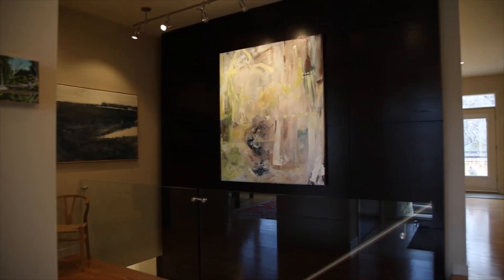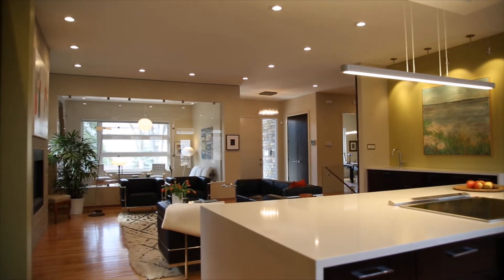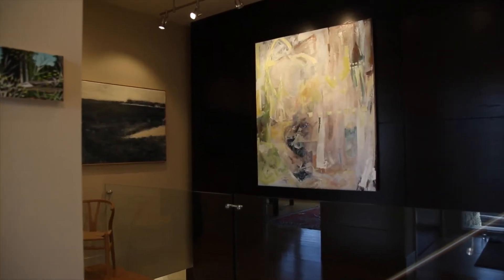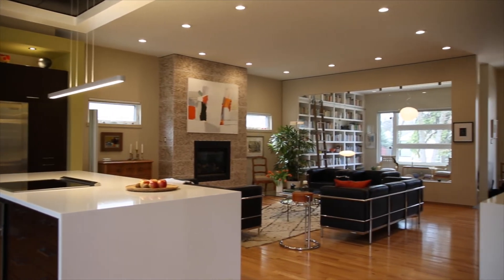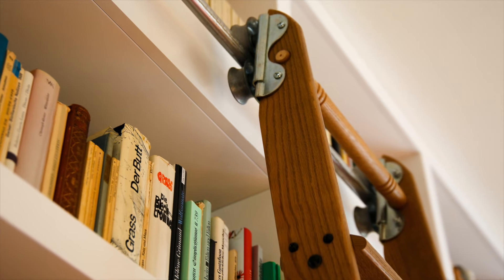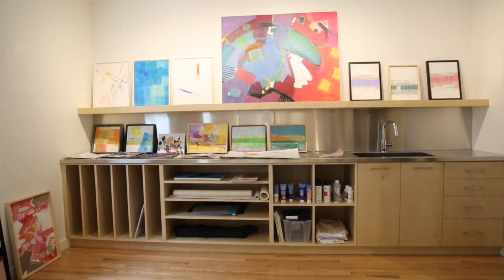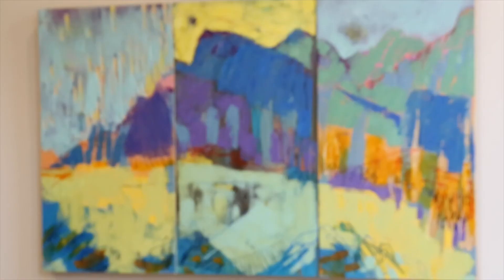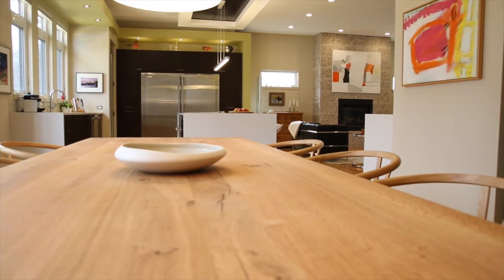Soul Gallery Artwork Winnipeg Residential Home 1